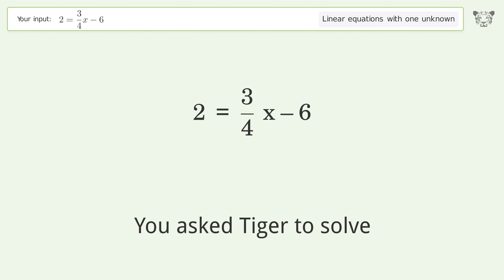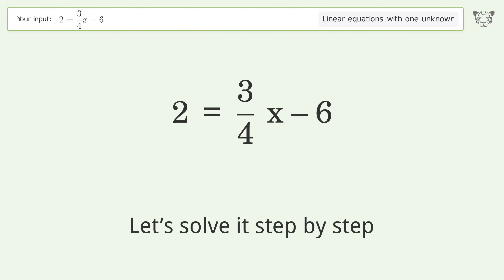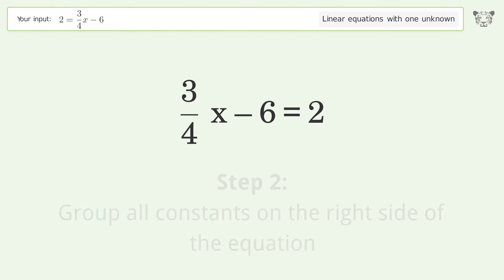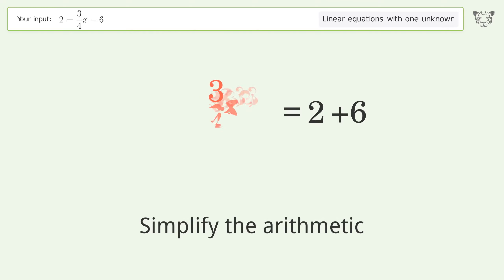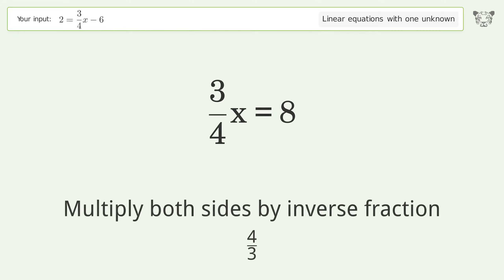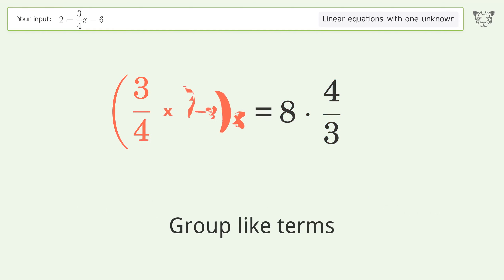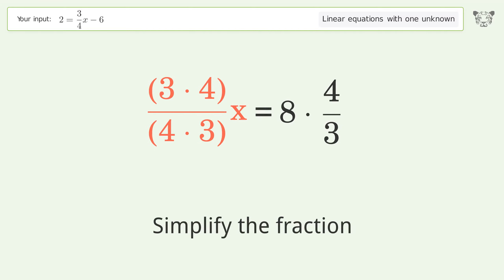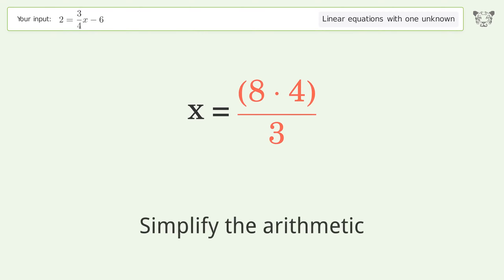Solve 2=3/4x-6: Linear Equation Video Solution | Tiger Algebra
Struggling with 2=3/4x-6? Watch our step-by-step video on Tiger Algebra to master this linear equation effortlessly. Also check out for more tips and tricks for dealing with linear equations with one unknown